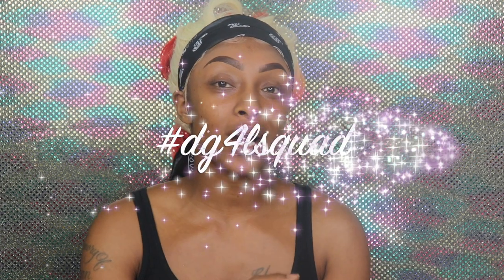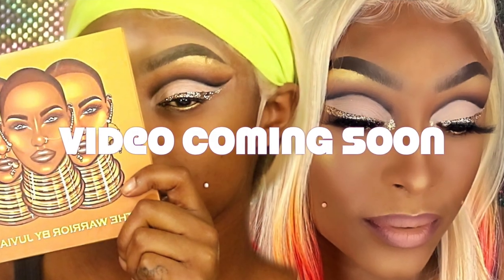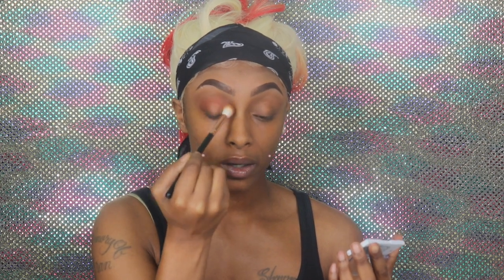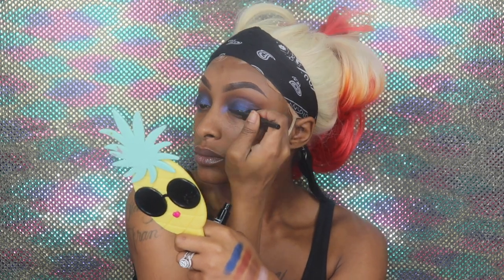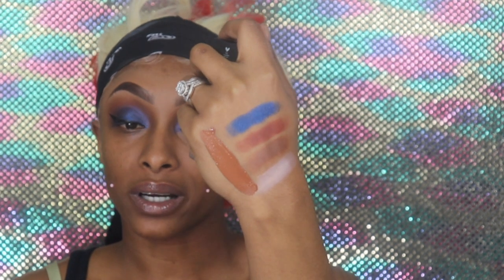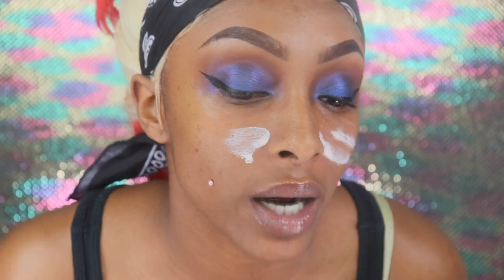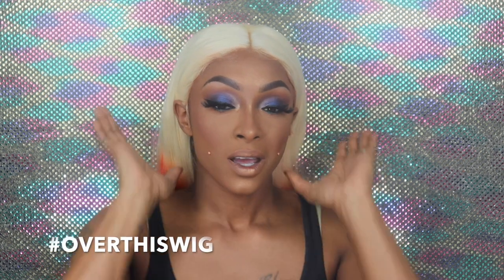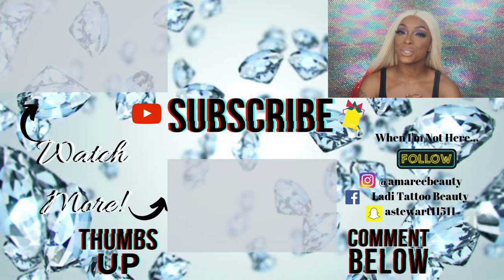BITE SIZE EYESHADOW PALETTE|CARNIVAL CANDY| New Elf Cosmetics Makeup Tutorial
TODAY VIDEO IS NEW E.L.F COSMETICS MAKEUP TUTORIAL WITH THE NEW BITE SIZE EYESHADOW PALETTE! HOPE YOU ENJOY!

New Video's every Mondays, Wednesdays, & Fridays @6pm!
xoxoxox

SNAP: astewart11511
Song:
ALL PRODUCTS LINKS:

Camera I used in my videos: Cannon Rebel t7i
Camera I use for Vlogging:  Sony a5100
Software I use to Edit: iMovie
Send Cute Notes Or what ever you want!
A.MAREE BEAUTY
14643 Merry Meadow Dr.

Amazon Storefront
shorturl.at/nFGQ9

new elf cosmetics makeup tutorial